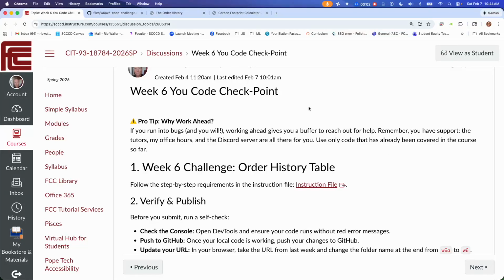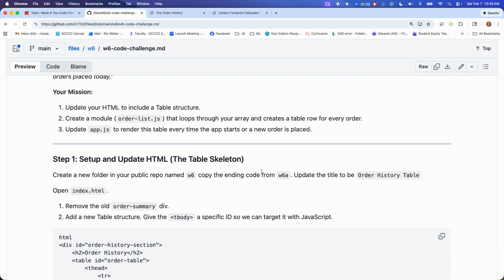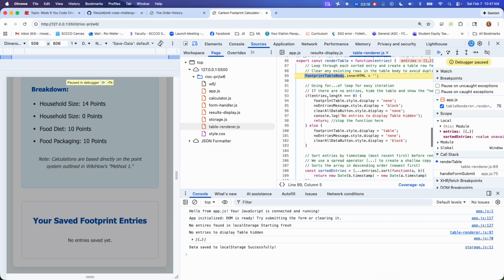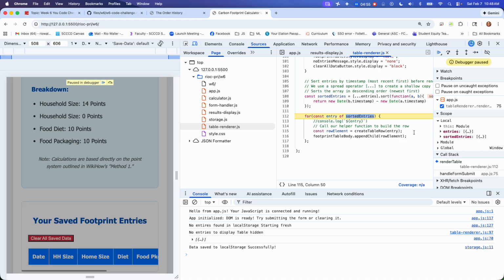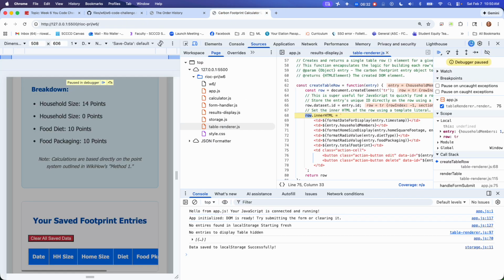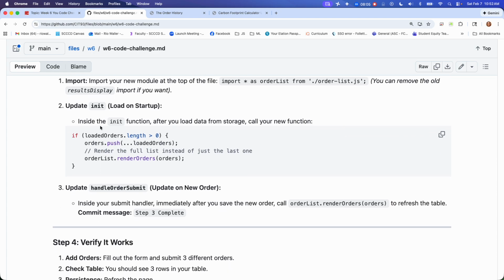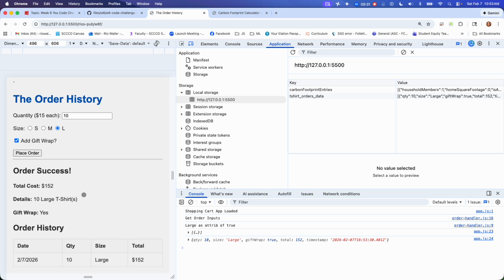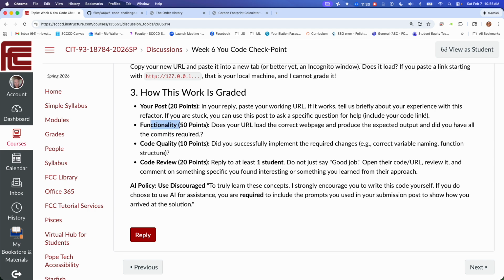CIT93SP26 - Week 6 You Code Check Point